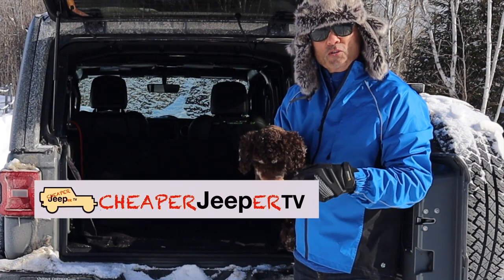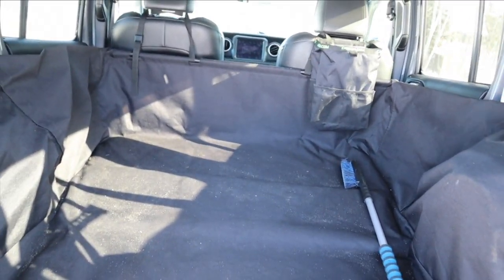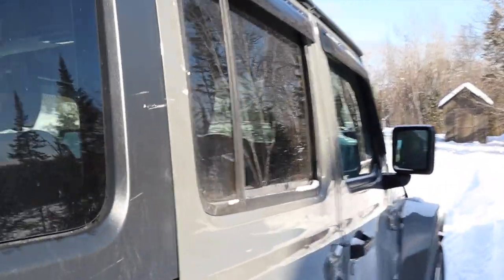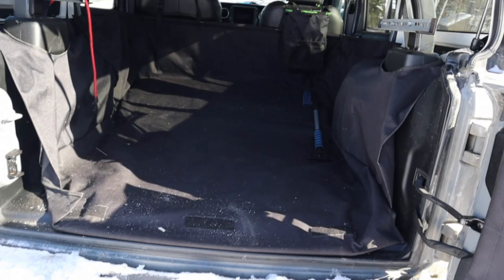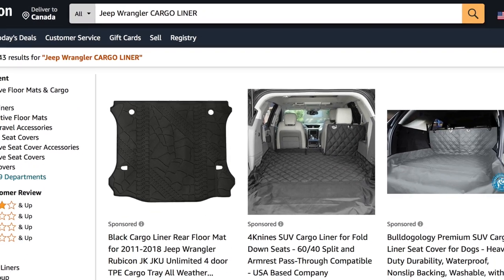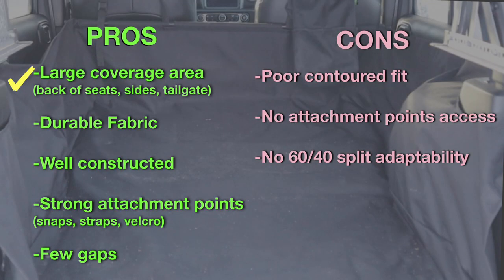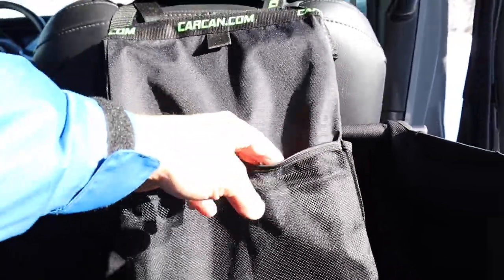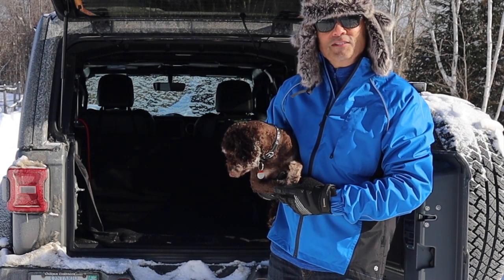Effective Cargo Liners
⬇️MAIN TOPIC:
This video reviews the pros and cons of the Dirty Dog Cargo Liner.

Rugged Ridge Cargo Cover:

Other Cargo Liners:

⬇️TIP:
In the TIPS segment, the Dirty Dog Cargo Liner is compared to the Rugged Ridge 13260.13 C3 Cargo Cover to consider as an option.

The carcan.com garbage container is also shown in this segment.

⬇️MAKE¢ENTS:
In the this week’s segment, a subscribers shares a tip on an affordable way to buy a camping table

⬇️ Things used in the making of this video:
1. Canon M50 4K Camera
2. Sennheiser MKE4 400 Microphone
3. Camera Tripod
4. My MacBook Pro for editing/uploading